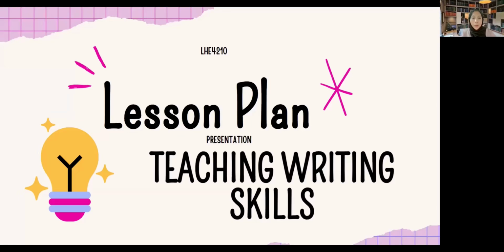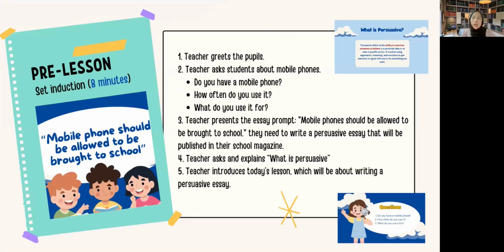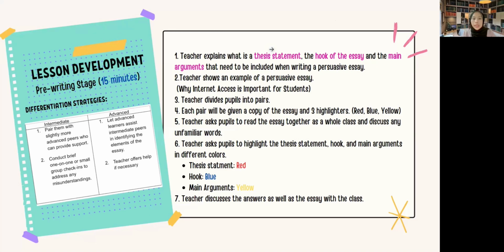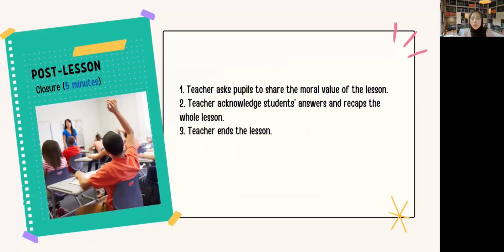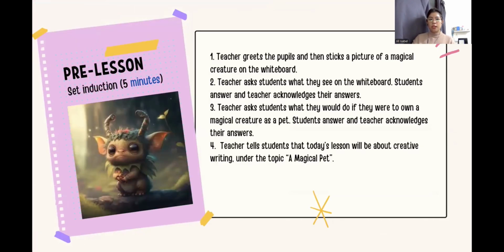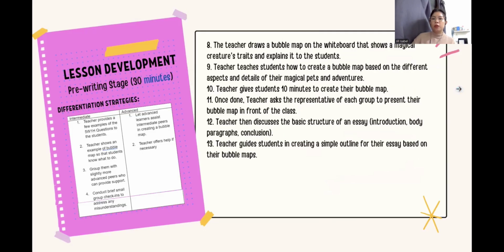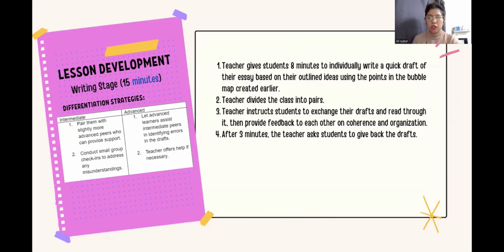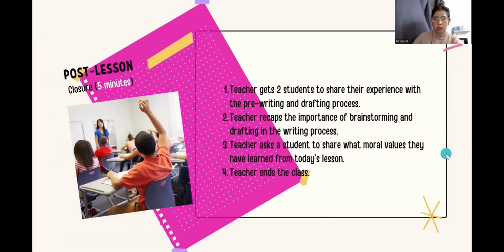LESSON PLAN PRESENTATION